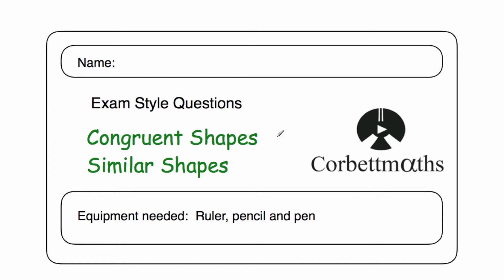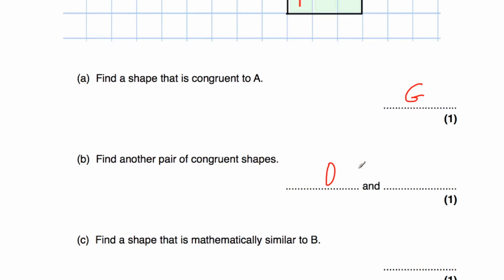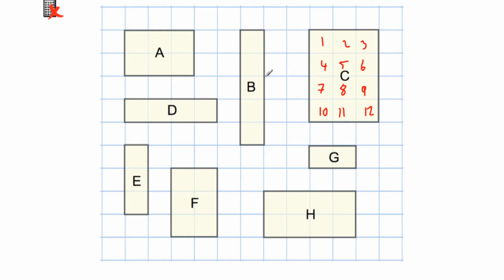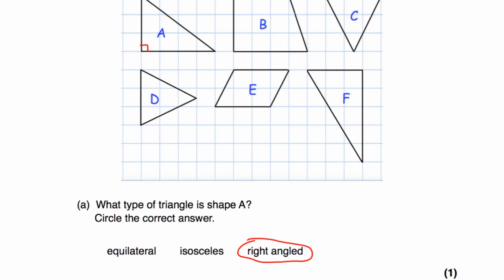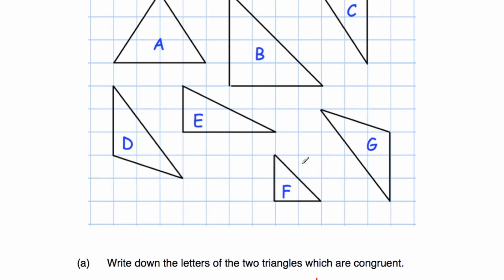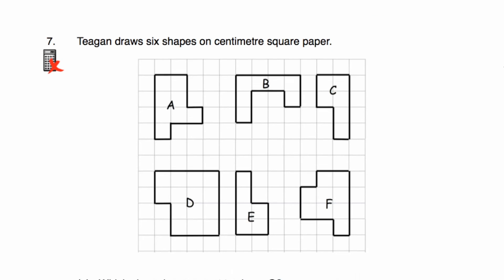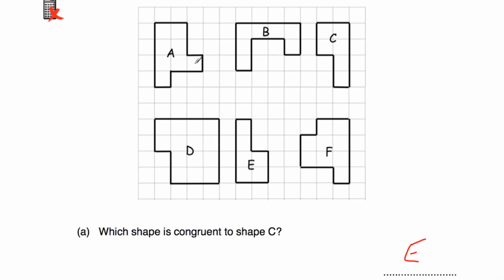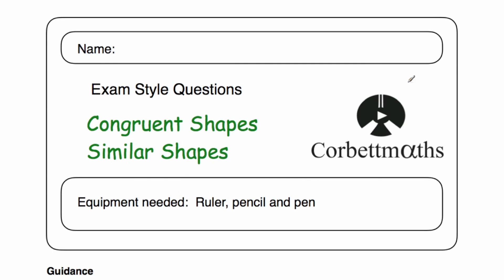Congruent and Similar Shapes Answers - Corbettmaths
The video solutions to the Corbettmaths Practice Questions on Congruent Shapes and Similar Shapes.

00:00 - Intro
00:24 - Question 1
01:43 - Question 2
03:40 - Question 3
06:51 - Question 4
09:13 - Question 5
11:37 - Question 6
13:28 - Question 7
16:49 - Question 8
18:06 - Summary